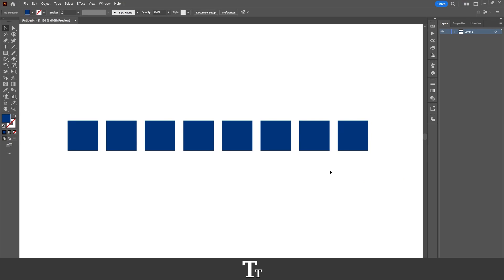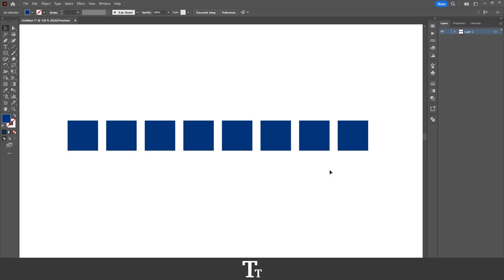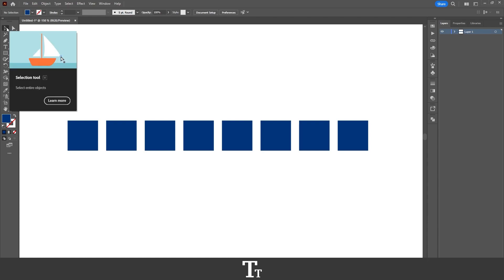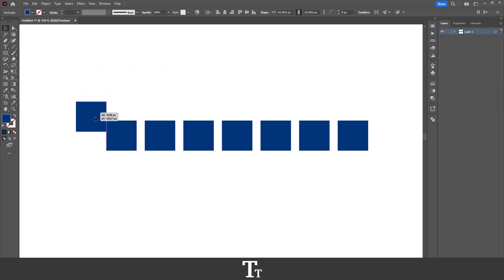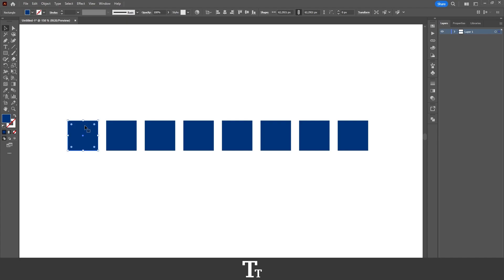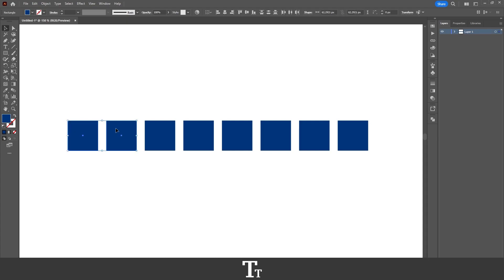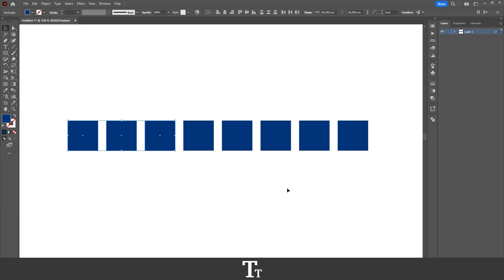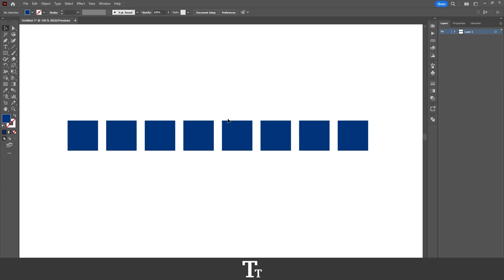How to Select Multiple Objects in Adobe Illustrator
In today's video, I'll be showing you how to select multiple objects in Adobe Illustrator